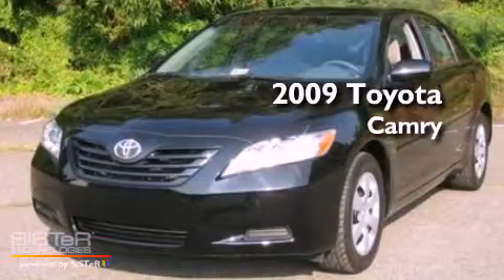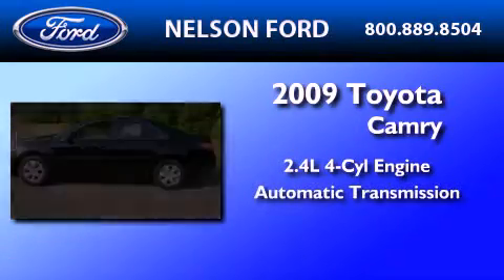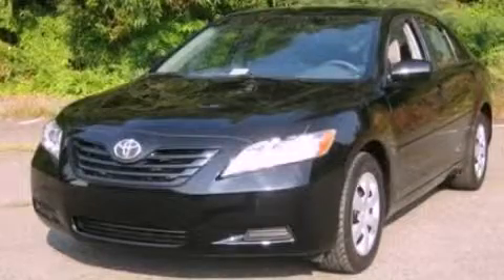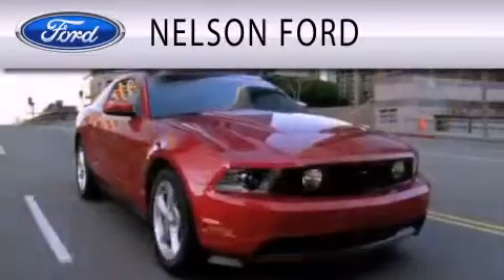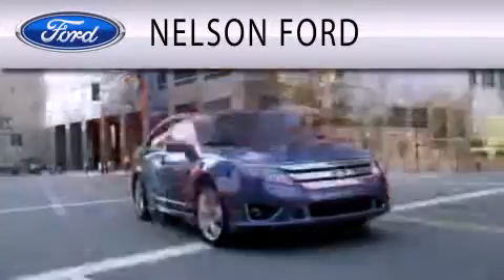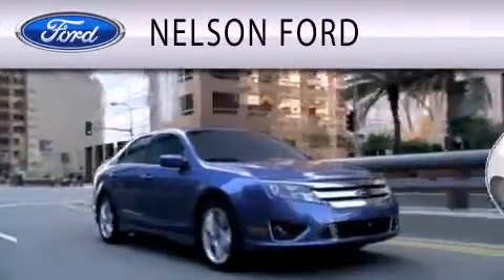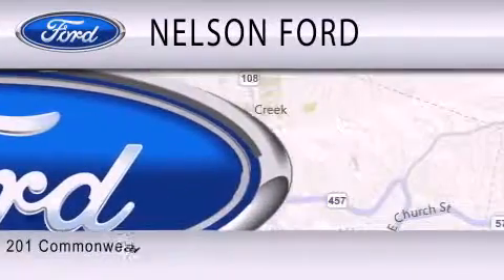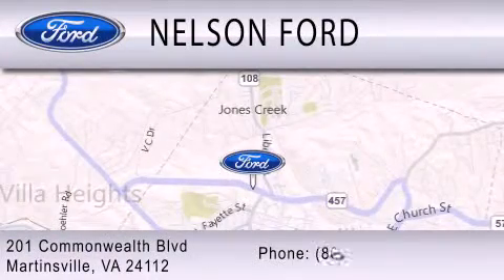2009 TOYOTA CAMRY Martinsville VA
Year : 2009

 Make : TOYOTA

 Model : CAMRY

 Engine : 2.4L I4

 Trans . : AUTO

 Exterior : BLACK

 Miles : 50,470

 201 East Commonwealth Blvd